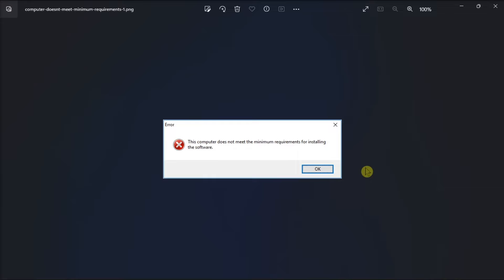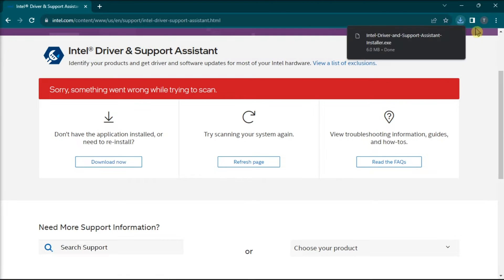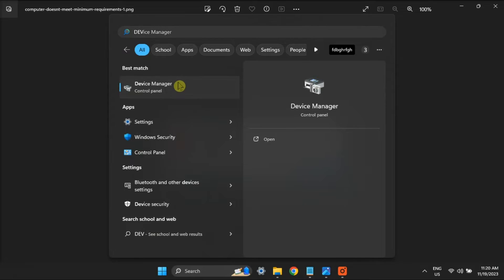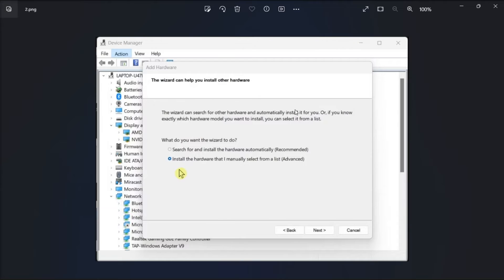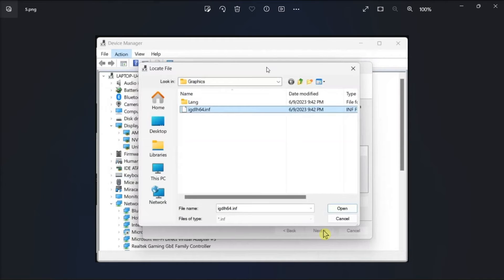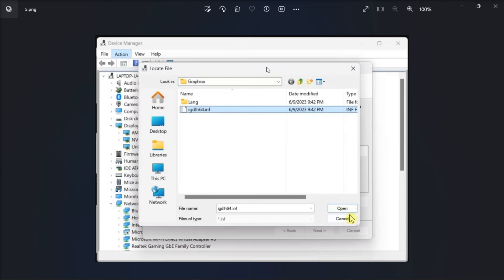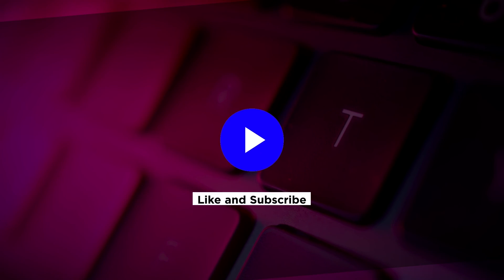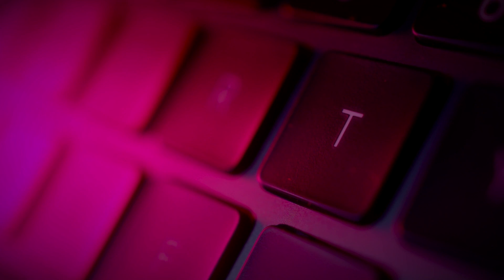[FIX] Intel HD Graphics: "This Computer Does Not Meet Minimum Requirements" Error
When installing an Intel graphics driver, you might encounter an error stating that the system doesn't meet the minimum requirements. This issue is commonly caused by compatibility issues or conflicts between integrated and dedicated graphics processing units. In this video, we'll walk you through the steps to resolve the "this computer doesn’t meet minimum requirements" error, allowing you to successfully install the latest Intel HD graphics driver on your computer.